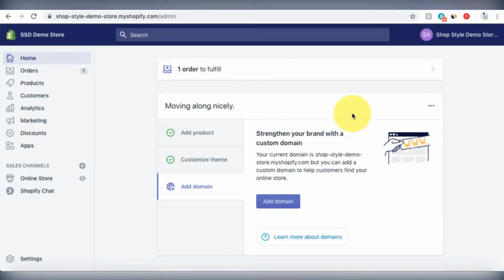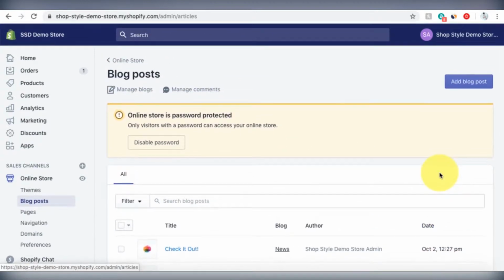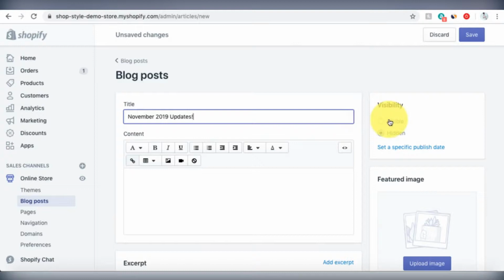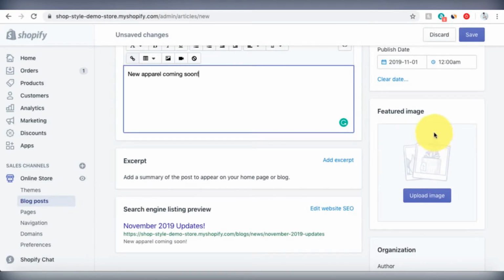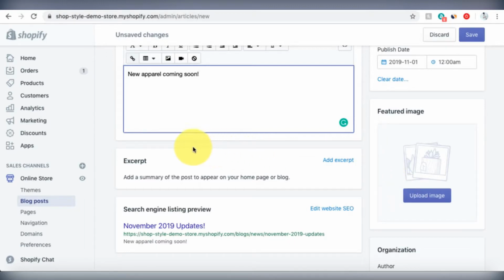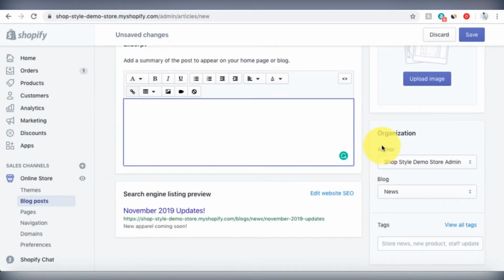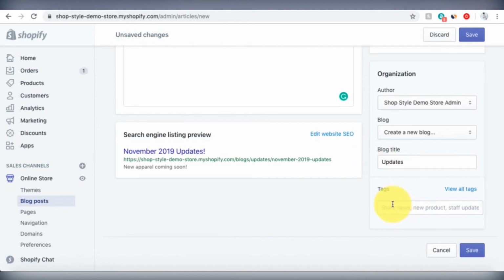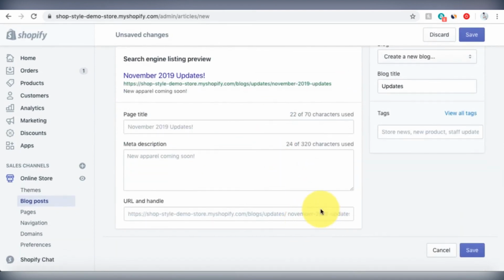How To Create A Blog on Shopify